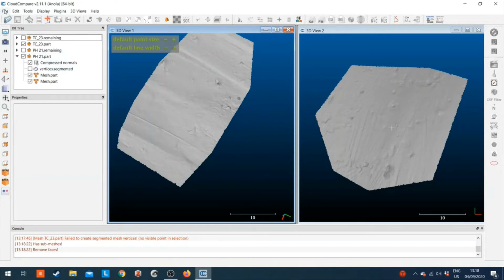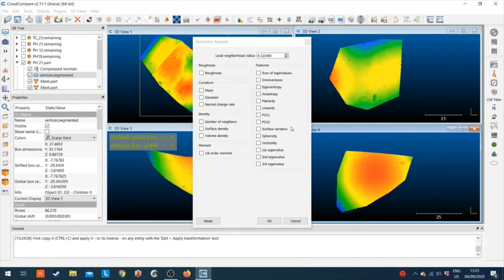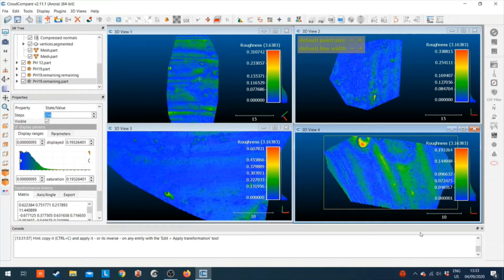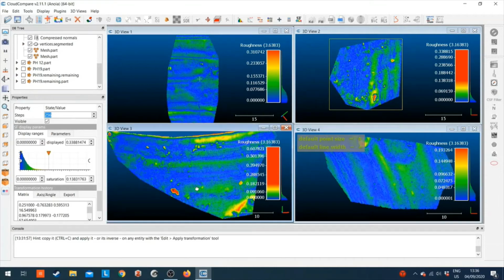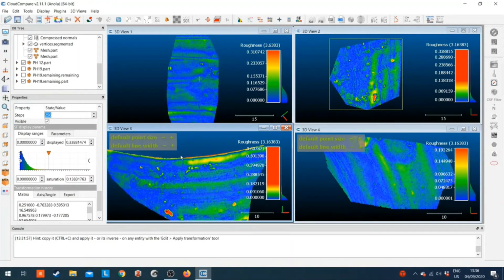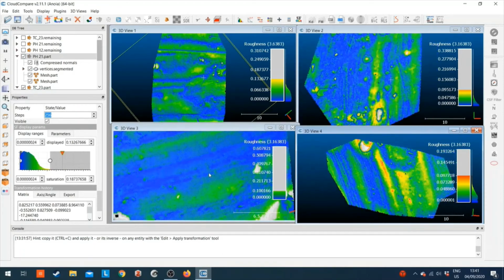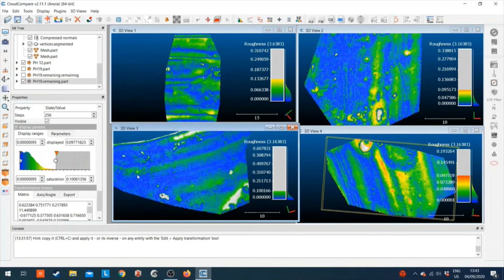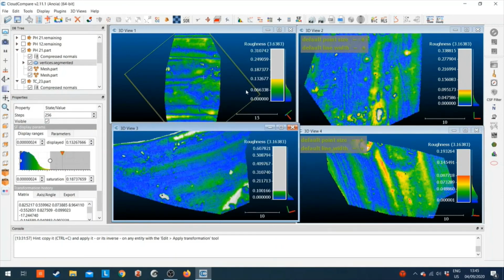SPARC Teaching: Delving into the Boston Fingerprints Archive Exercise 5 Part 2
Dr Megan Kasten (University of Glasgow) takes users step-by-step through the second half of Exercise 5. In this final section, morphometric parameters and visual differences are considered together in CloudCompare to understand the differences in surface treatment between several potsherds from the Boston Fingerprints Archive.

This is one of six videos that act as guidance for the 'Delving into the Boston Fingerprints Project Archive' teaching resource. The repository contains teaching materials designed to introduce university level students to working with archived digital 3D models. It introduces terminology and metadata specific to digital 3D data and provides step-by-step instructions for five exercises in the reanalysis and reinterpretation of models collected through the SPARC Project.